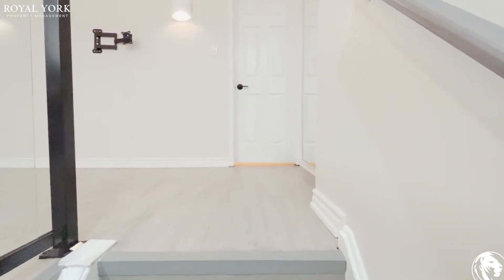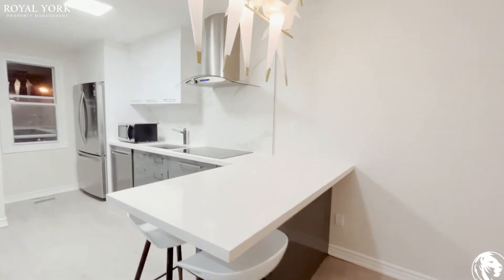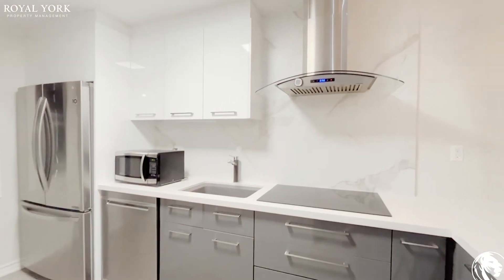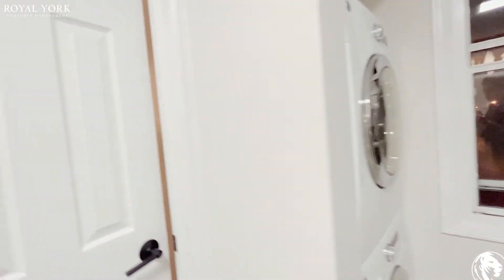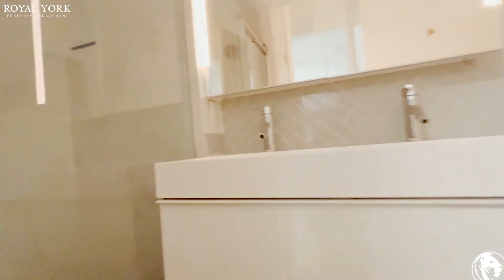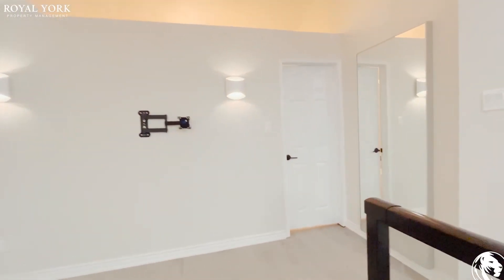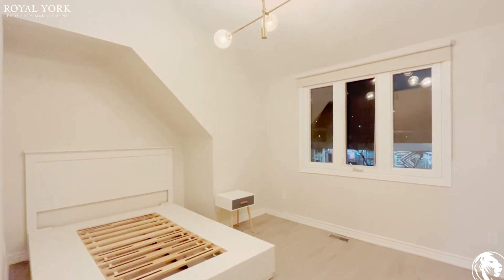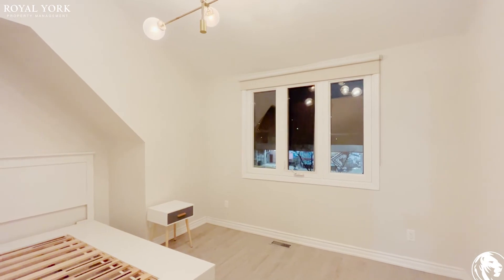2-668 Strathmore Boulevard, East York, Ontario M4C 1P2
1 Bedroom | 1 Bathroom, Newly Renovated Basement Apartment, Upgraded Kitchen, Stainless Steel Appliances, Vinyl Floors, Ensuite Laundry, Dishwasher, Microwave, Tons of Natural Light.

Close to Don Valley Parkway, Woodbine Subway Station, Greenwood Subway Station, Main Street at Danforth Avenue, Westlake Avenue at Lumsden Avenue, Parkside Public School, Secord Public School, Stephenson Park, Stan Wadlow Park, Gerrard Square Shopping Centre, Shoppers World Danforth, Ontario Science Centre, Woodbine Beach.

2-668 Strathmore Boulevard, East York, Ontario M4C 1P2
Strathmore Boulevard and Woodbine Avenue

Ten minutes from Balmy Beach Park!!

UNIT AMENITIES:
*1 Bedroom | 1 Bathroom
*Newly Renovated Basement Apartment
*Upgraded Kitchen
*Upgraded Bathroom
*Upgraded Backsplash
*Dishwasher
*Microwave
*Stainless Steel Appliances
*Vinyl Floors
*Ensuite Laundry
*Unit Facing South
*Tons of Space and Natural Light
*Tenant's liable for 40% of Utilities.

Available Immediately!!